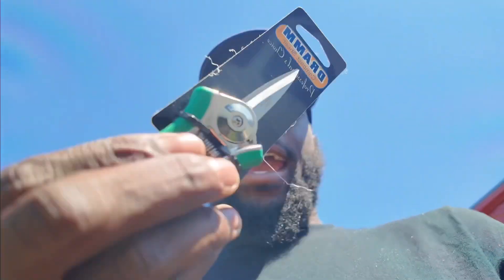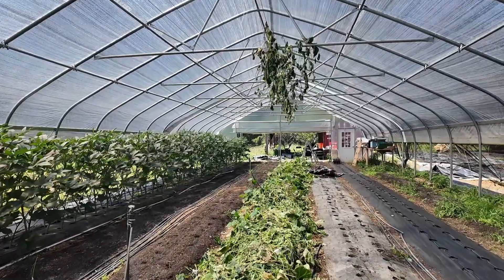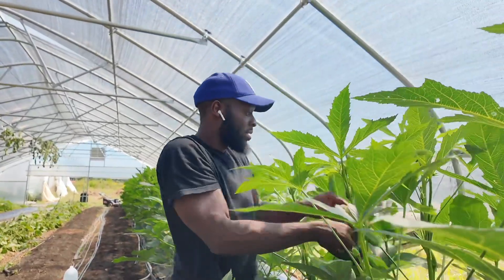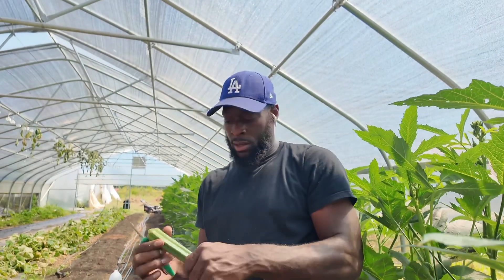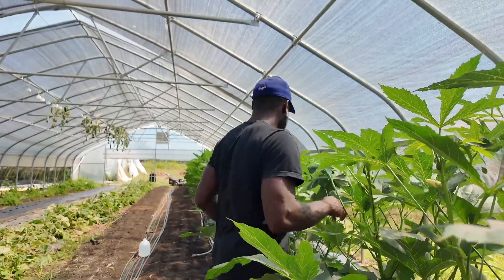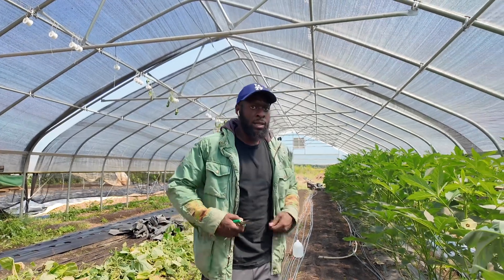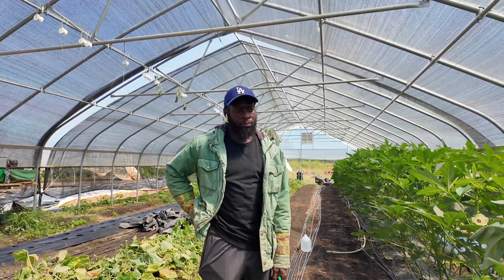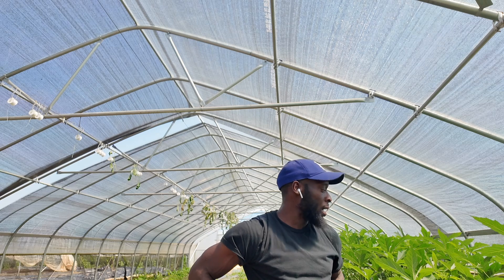Okra Harvest: Essential Tips!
"Harvesting okra? Learn the best tips and tricks to get the most from your plants! From using the right tools to protecting your skin from irritation, I'll show you how to make the harvest easy and enjoyable. Don't forget to wear arm coverings and use garden shears for a smooth process.